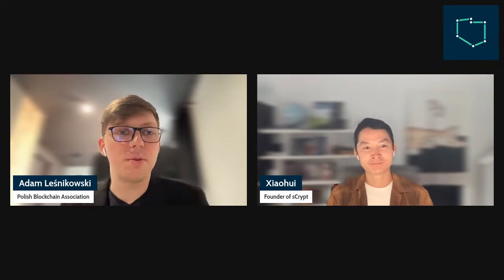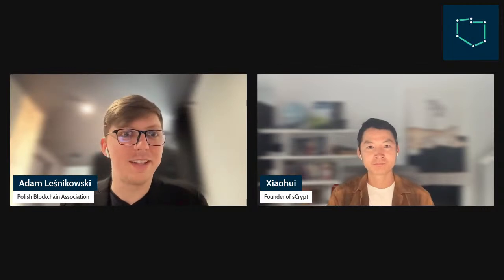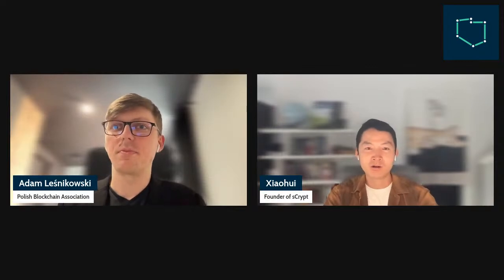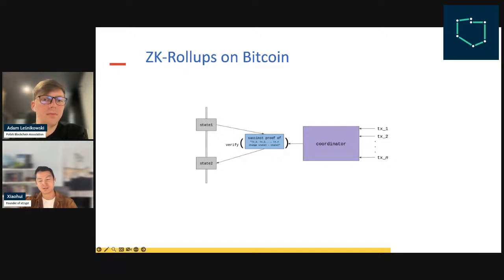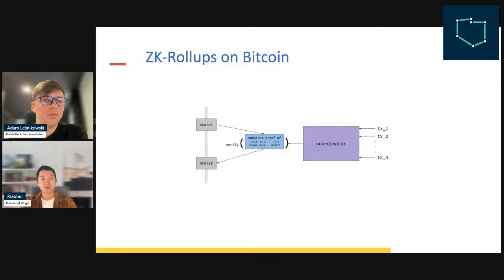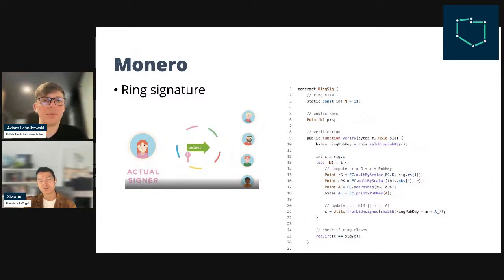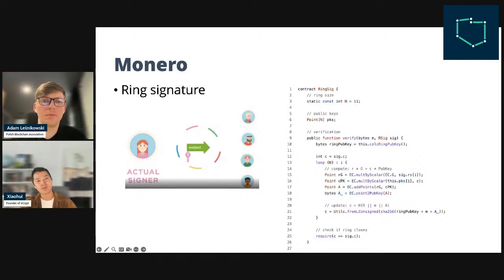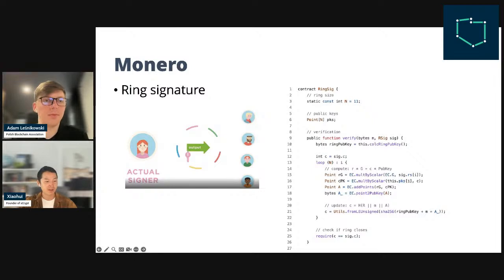How to program Smart Contracts | #2 Bitcoin SV + sCrypt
Join us for an exciting workshop on creating your first Bitcoin SV smart contract, presented in collaboration with sCrypt. The workshop will guide you through the entire process, from understanding the basics to deploying your very own smart contract. No previous experience with smart contracts is required, and all skill levels are welcome!

Bitcoin SV

Contrary to popular belief, Bitcoin SV has had full smart contracting capability since its inception. BSV can run arbitrarily complex smart contracts that any other blockchains can run, but it runs them in a significantly more scalable, secure, and economic manner.

What is sCrypt?
sCrypt is a modern TypeScript framework that enables developers to write, test, debug, deploy, and call BSV smart contracts as easily as developing a traditional Web2 app.

The workshop
In this workshop, you'll learn how to write smart contracts on the Bitcoin SV network using sCrypt. You'll get an in-depth understanding of how BSV smart contracts work, their benefits, and how to write and deploy them. The workshop will cover a wide range of topics, including basic smart contract concepts, creating and deploying smart contracts, and integrating them with other applications.

 ⭐ Speaker expert:
Xiaohui Liu
Founder and CEO of sCrypt
👤 Moderator:
Adam Leśnikowski
Project Coordinator of Polish Blockchain Association

By the end of the workshop, you'll be equipped with the skills you need to create highly scalable and secure smart contract applications on the Bitcoin SV network.

Whether you're a seasoned developer or just starting with smart contracts, this workshop is perfect for anyone who wants to explore the capabilities of BSV and learn about the sCrypt framework.
Don't miss this opportunity to learn from the experts and take your smart contract development skills to the next level. Register now and take part in this exciting workshop!

The meetup will be held in English.
Date:  08/05/2023 , 4-6 PM
The event is free, but registration is required.
Link to webinar: We will leave it shortly.